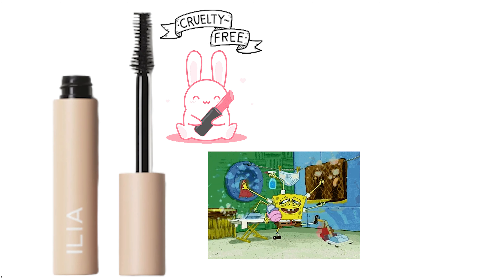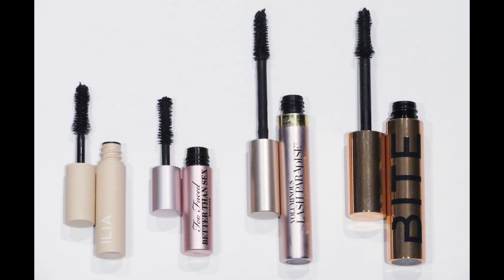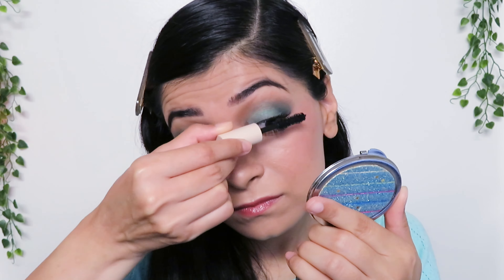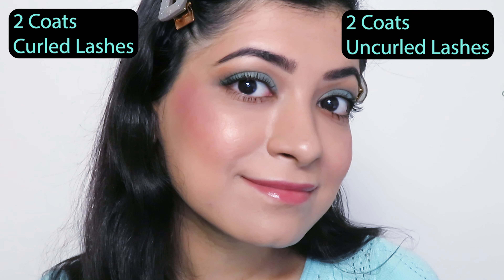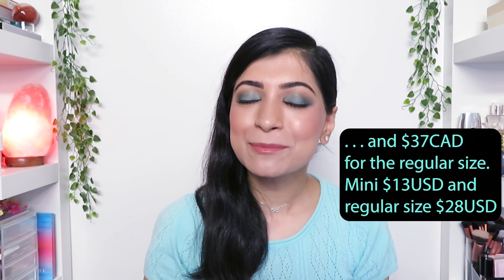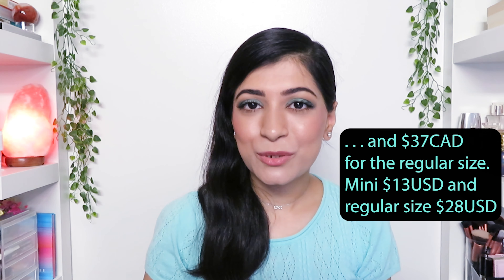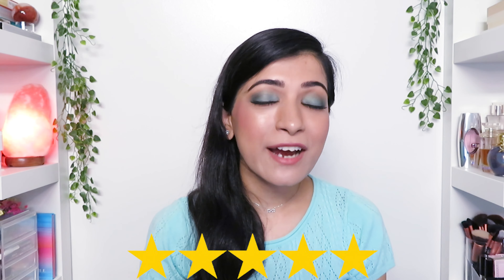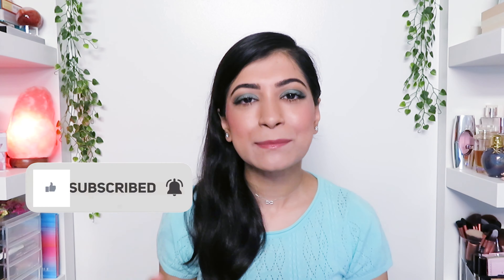Ilia Fullest Volumizing Mascara Review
Hi and welcome to my review of the Ilia Fullest Volumizing Mascara. if you want your very own Ilia Fullest Volumizing Mascara

Question of the day: Have you tried the Ilia Fullest Volumizing Mascara? What are your thoughts on it?

In this video I am giving you my honest review on the Ilia Fullest Volumizing Mascara, hope you enjoy.